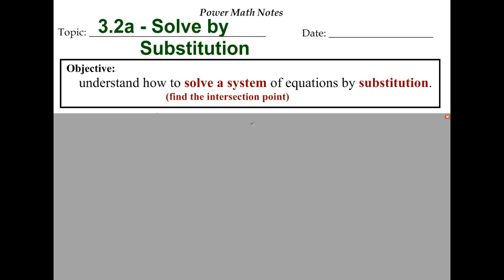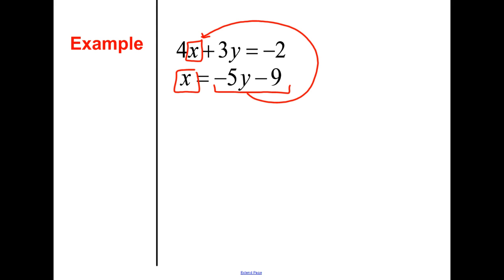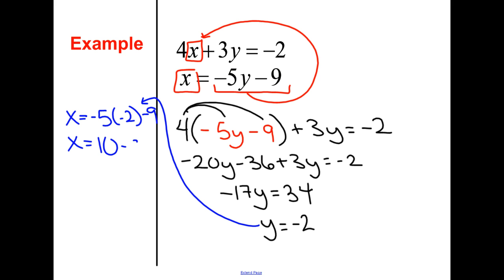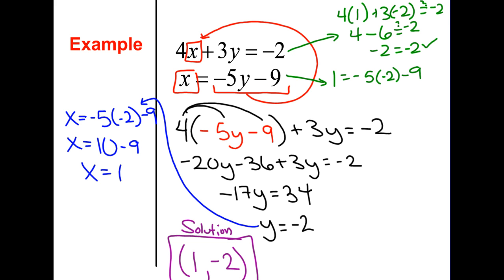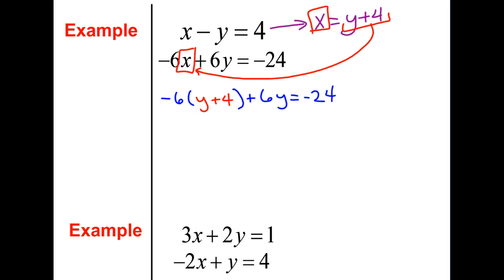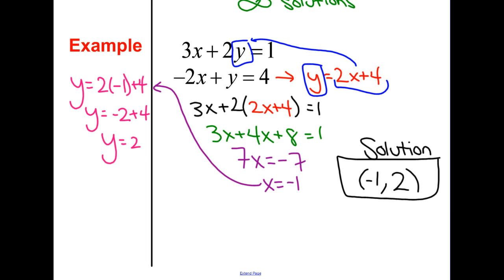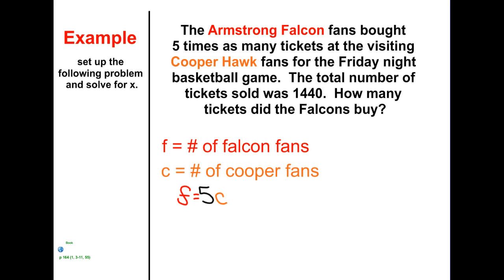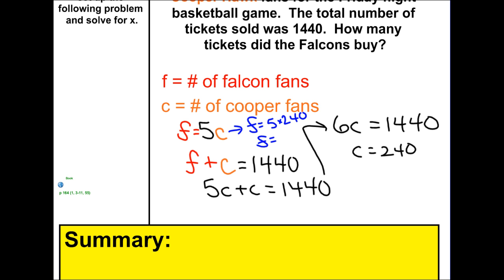Alg II Sec 3.2a Solve by Substitution (Mohr)